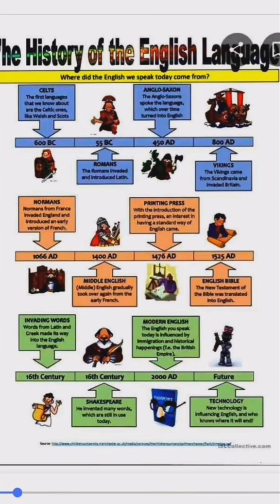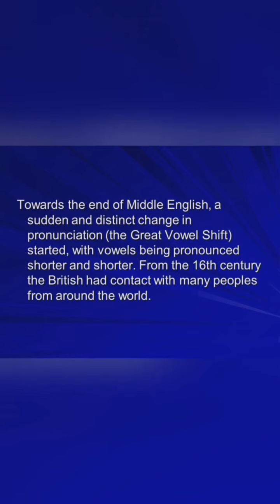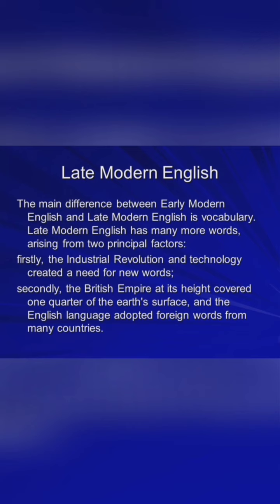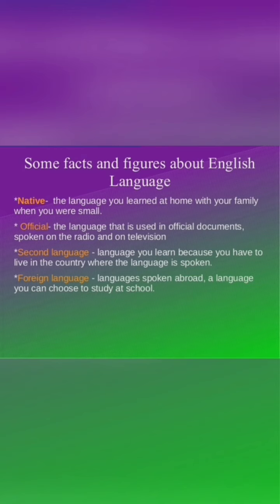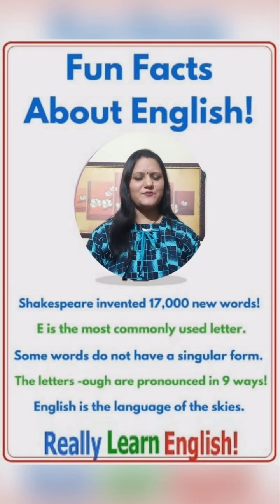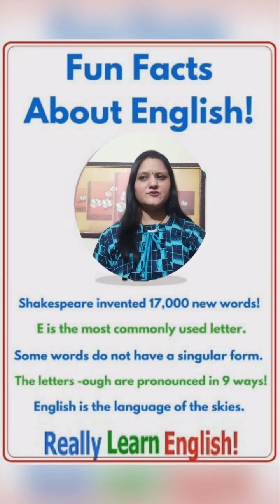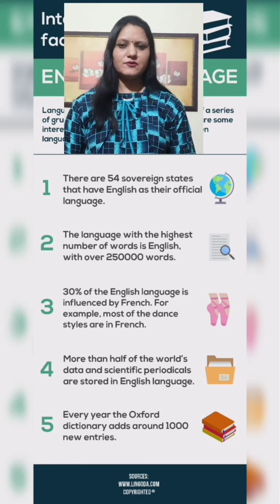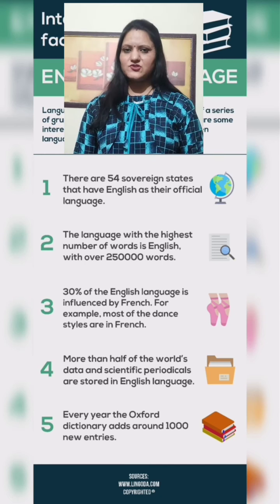The History of English Language & the epoches of British Literature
Have you ever thought that the English which we speak today, where did it come from? It's influenced by the immigration & invasion of the British Empire along with the historical events happened. The origin of English is from 4-5 century AD. Since then it is developing and entering in the new era with technological advancements. Many authors & writers have their contribution in the invention of the new vocabulary and literary terms. So see the video and know about the English language.